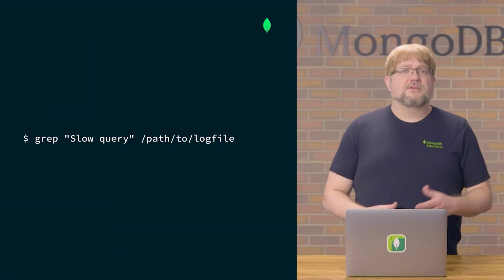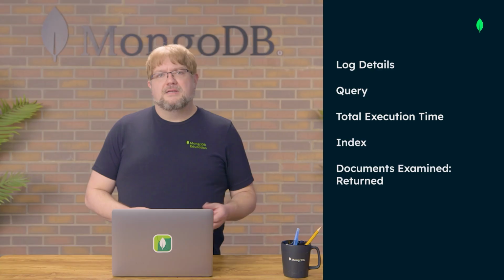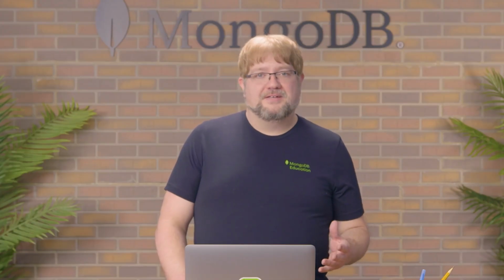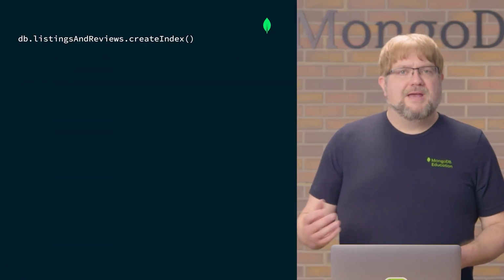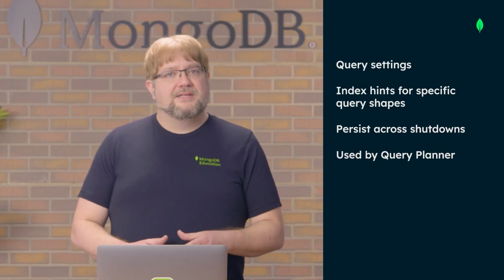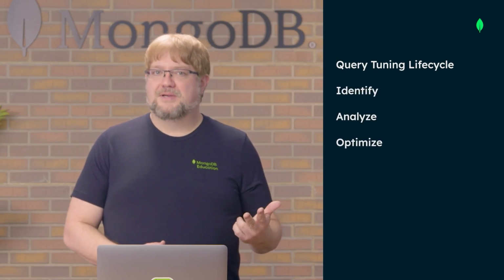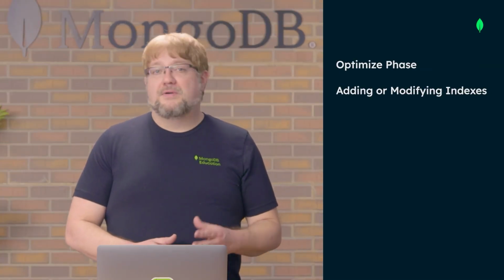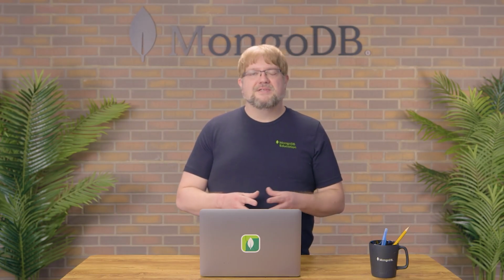How to Fix Slow Queries Step-by-Step | MongoDB Performance Tuning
Are your database queries lagging and slowing down your application? Having the right tools means nothing if you don't know how to use them. This tutorial breaks down the complete MongoDB query tuning life cycle—Identify, Analyze, and Optimize—so you can keep your databases responsive and highly efficient.

Discover how to pinpoint bottlenecks using MongoDB Atlas Query Profiler and command-line log scanning, read execution paths with explain plans, and apply expert optimization strategies like compound indexing and index hints.

00:00:00 - Introduction to the Query Tuning Life Cycle
00:01:33 - Phase 1: Identifying Slow Queries with Profilers
00:02:53 - Phase 2: Analyzing Performance with Explain Plans
00:03:26 - Phase 3: Optimizing Queries and Creating Indexes
00:05:32 - Summary and Key Takeaways